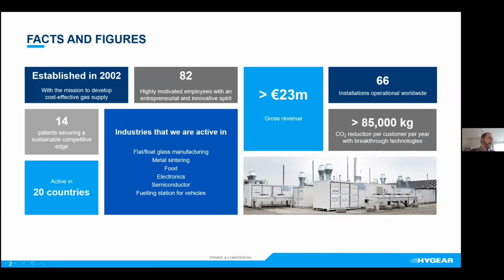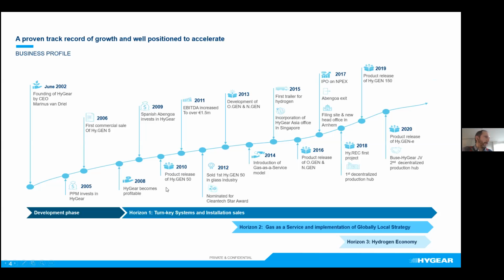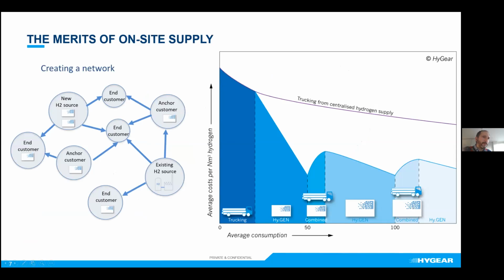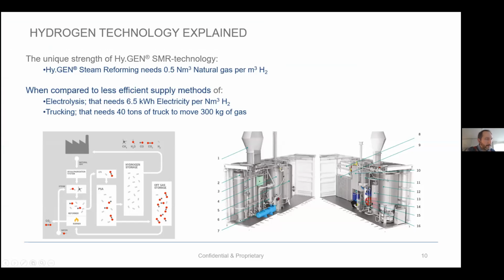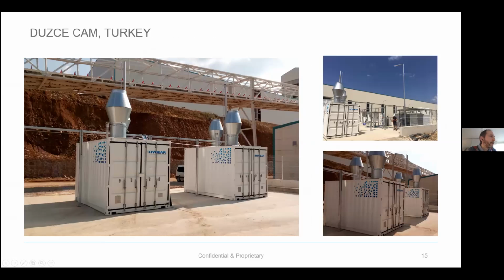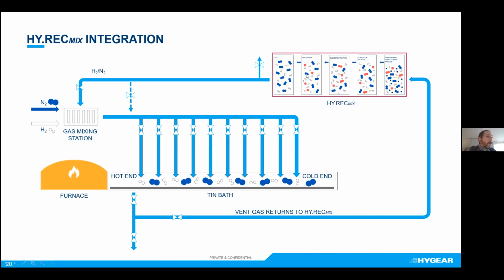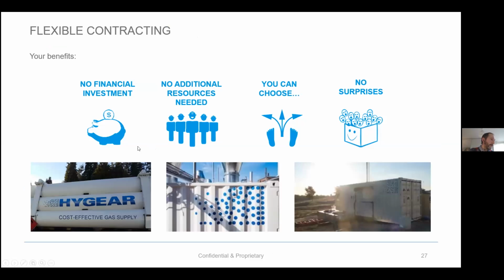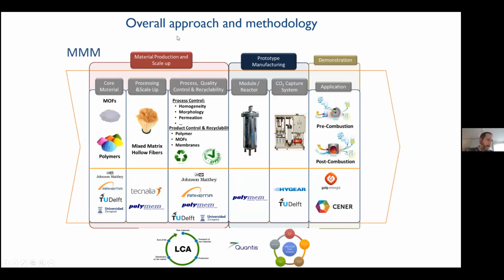GENESIS Open Day 2020: HyGear - Introduction to HyGear and CO2 capture related activities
HyGear is a SME based in Arnhem, The Netherlands, with focus on development and manufacturing of small scale gas processing plants and purification systems, such as on-site hydrogen recovery systems (Hy.REC), purifiers (Hy.PURE), and generators (Hy.GEN). The presentation will give an outline on HyGear’s product portfolio and services, as well as address our experience with CO2 capture technology systems.